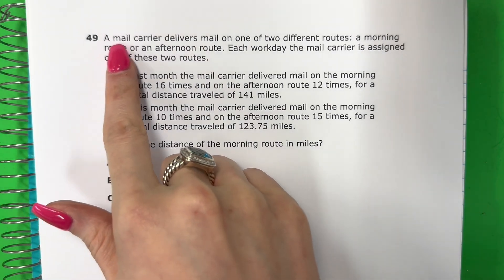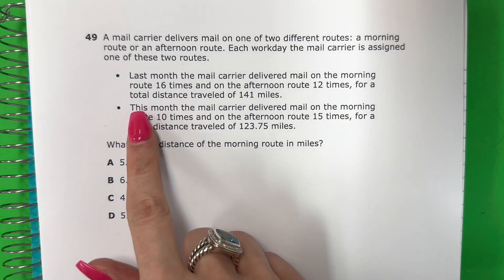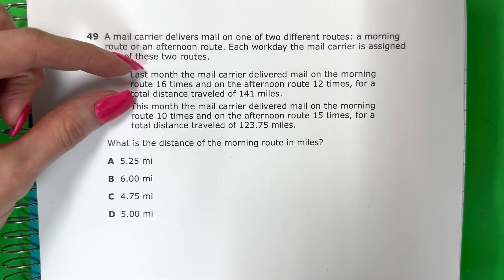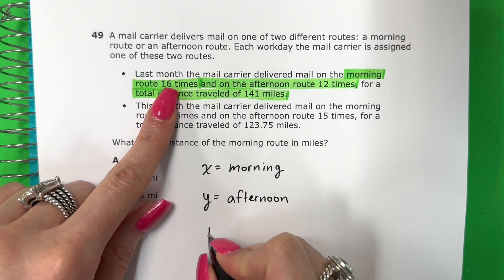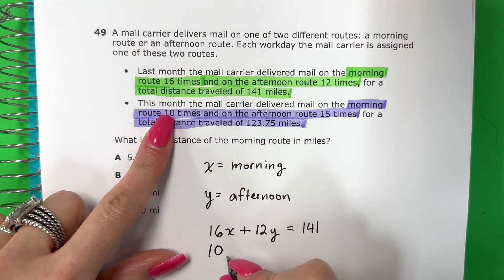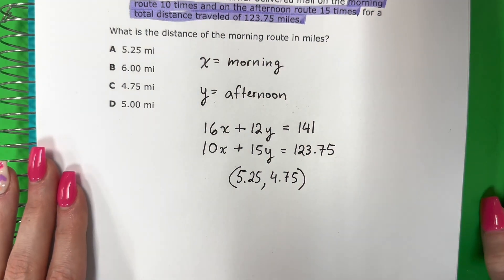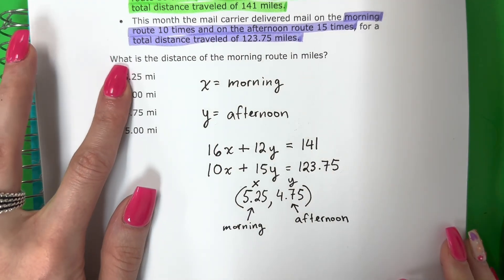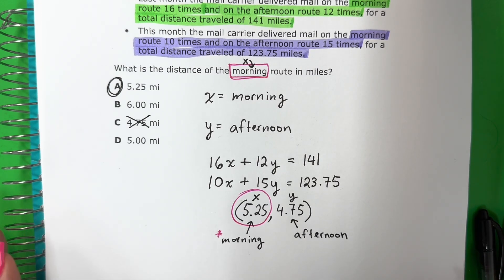Algebra I STAAR 2022: Question 49: Writing & Solving a System of Equations to a Word Problem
In this video, I will set up a system of equations to match the situation that is occurring in the given word problem, find the solution using my calculator, and then use that solution to answer the question.